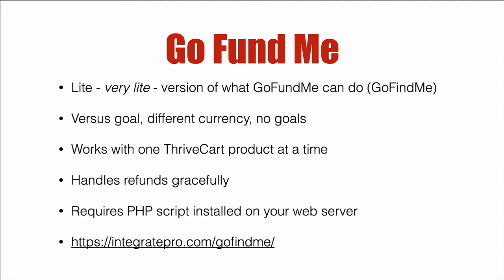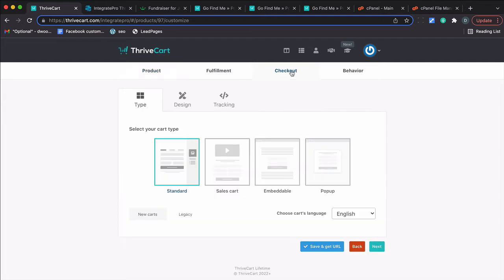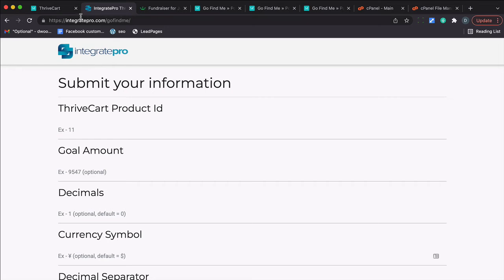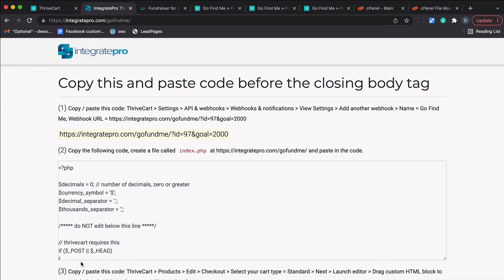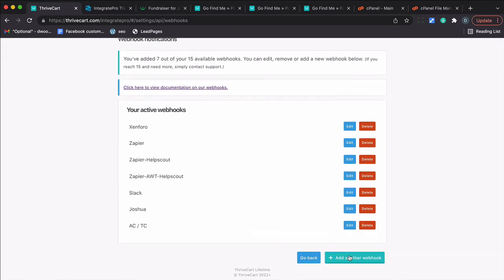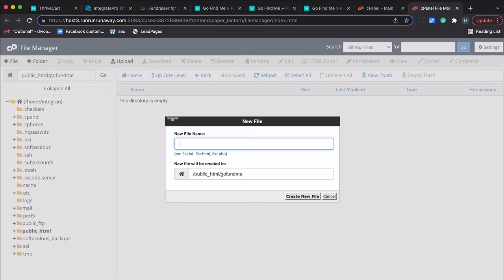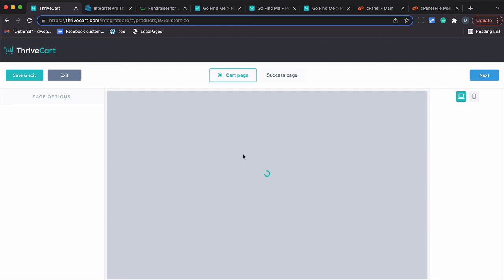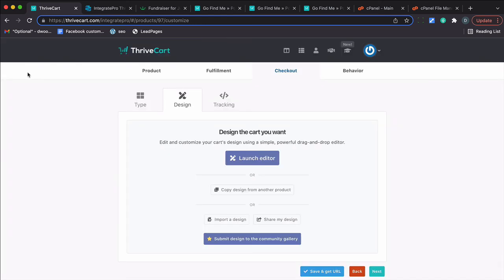ThriveCart GoFundMe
How to make ThriveCart display donations like GoFundMe does.

00:00 ThriveCart + GoFundMe
00:37 Examples
01:04 ThriveCart product
01:35 IntegratePro GoFindMe
02:22 Step 1 - ThriveCart webhook
03:02 Step 2 - PHP script
03:42 Step 3 - ThriveCart custom HTML
04:35 Test purchase